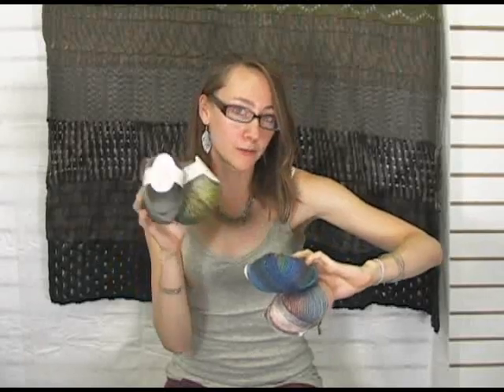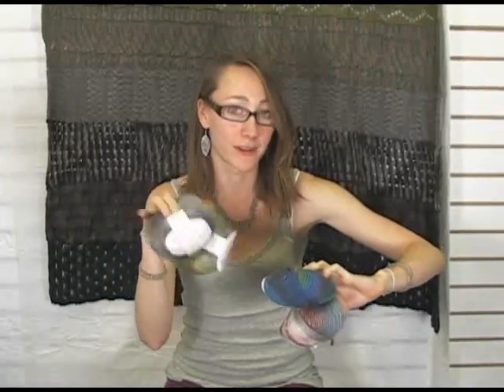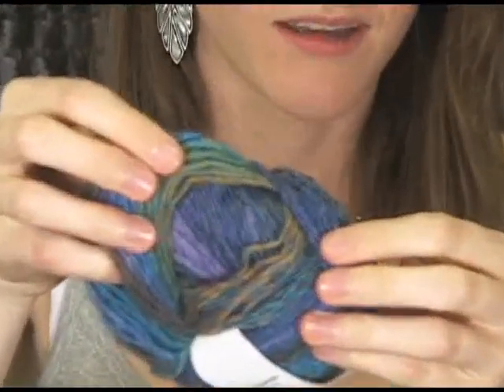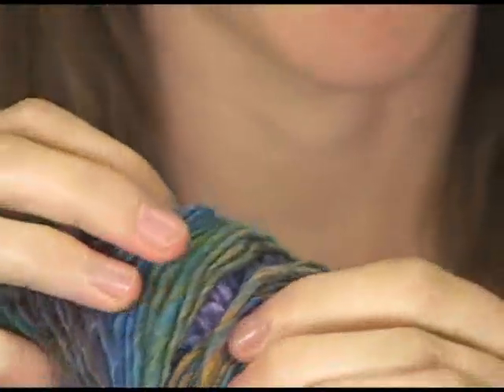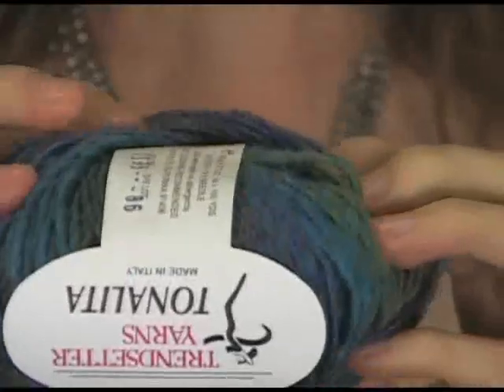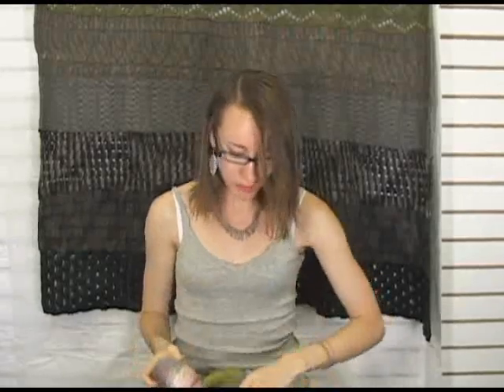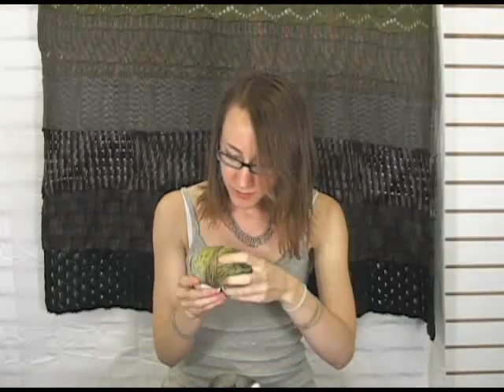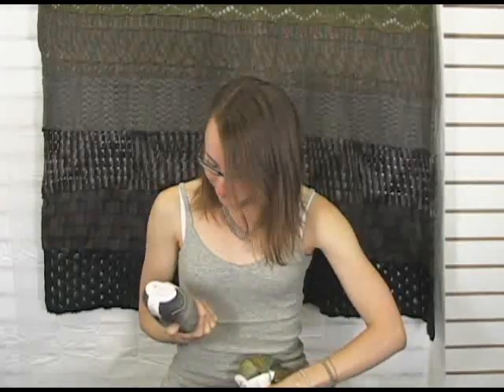Trendsetter Tonalita Yarn Review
Leanne from Jimmy Beans Wool reviews Trendsetter Tonalita Yarn.  Jimmy Beans Wool is your LYS... online!